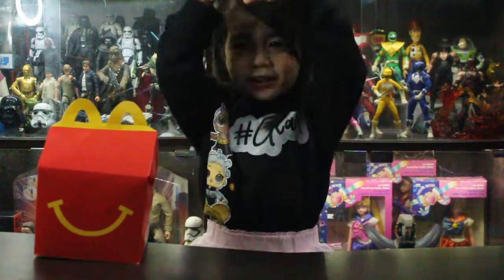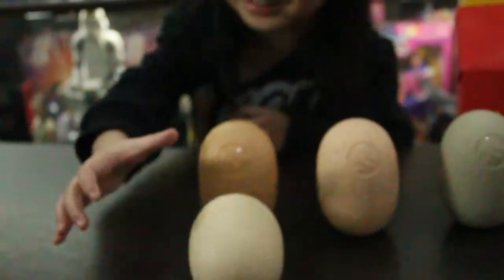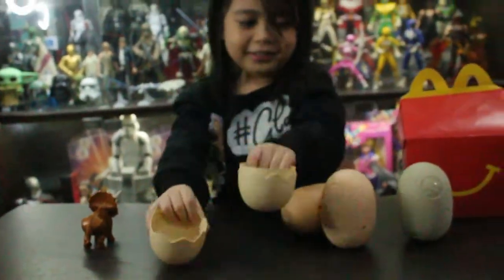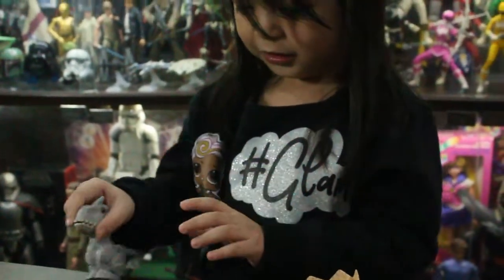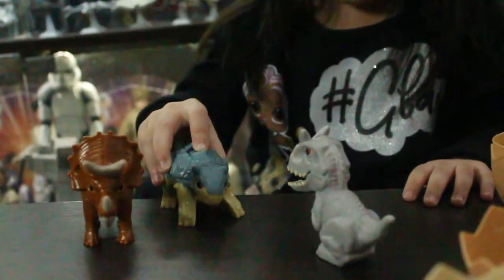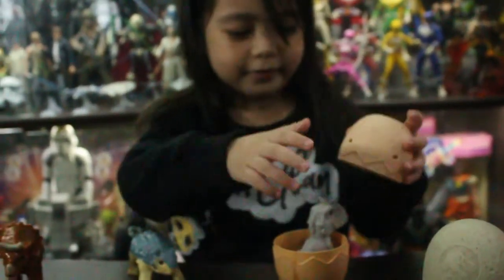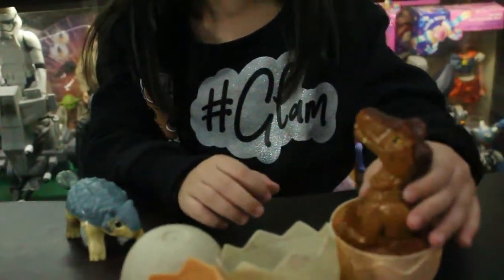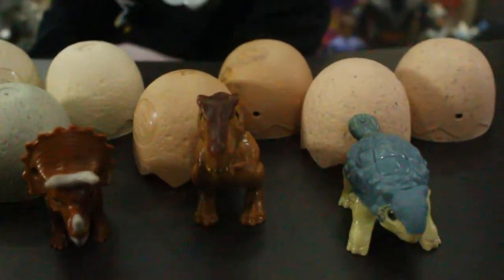Sophie plays with Jurassic World Camp Cretaceous Toys from McDonald's Happy Meal SOPHIE'S WONDERLAND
Sophie plays with Jurassic World Camp Cretaceous Toys from McDonald's Happy Meal